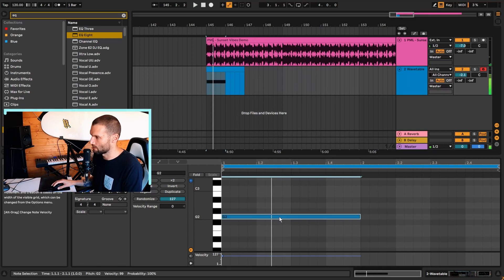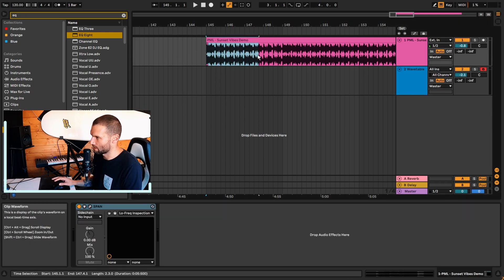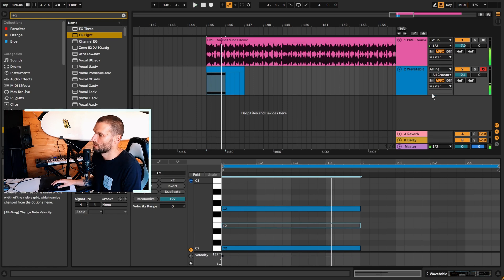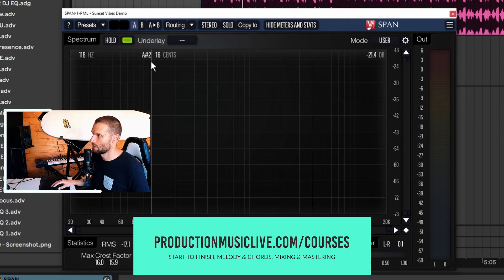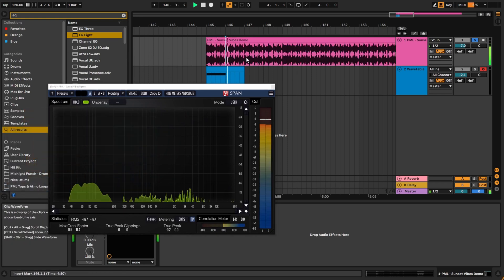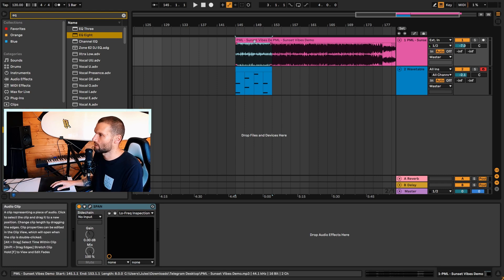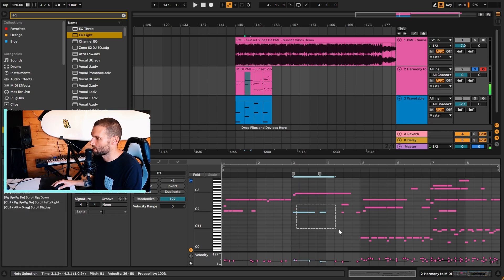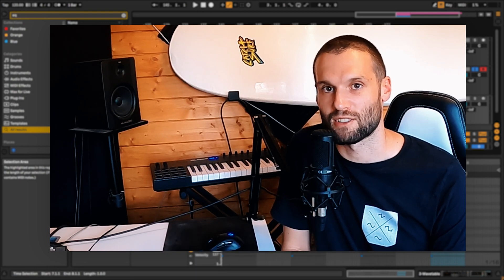3 Tricks to Find Out Chords Every Time | Convert Harmony to MIDI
Learn how to identify any chord out of your favorite track. In this tutorial PML tutor, Jules / Bound To Divide shows you helpful methods to find your favorite chords.

Timestamps:
00:00 - Intro
00:43 - Notes before the start
01:39 - Finding chords by ear
04:14 - Span plugin
09:40 - Converting harmony to MIDI
12:57 - Bonus tip
13:48 - Outro